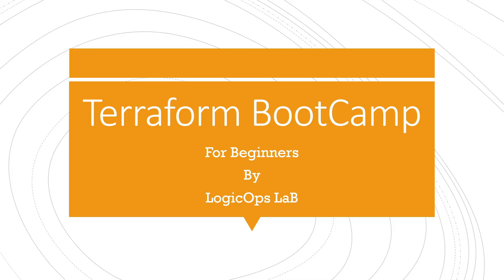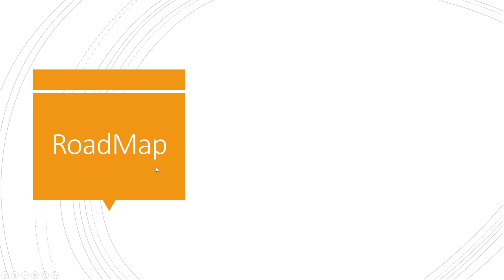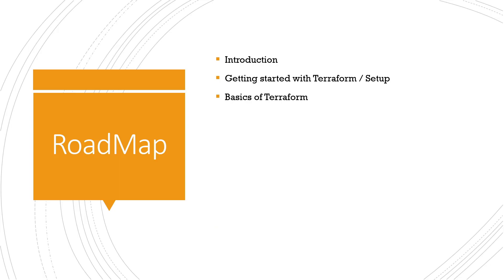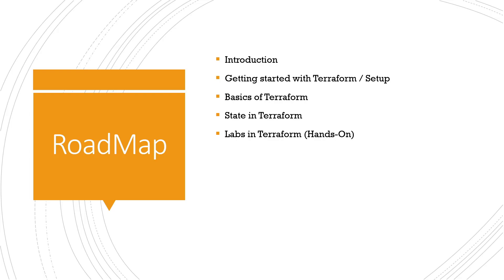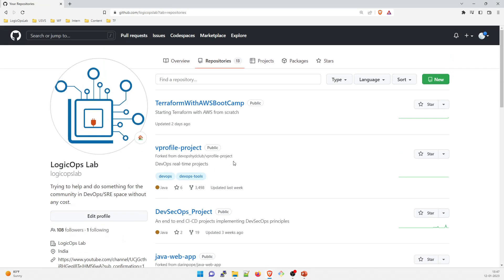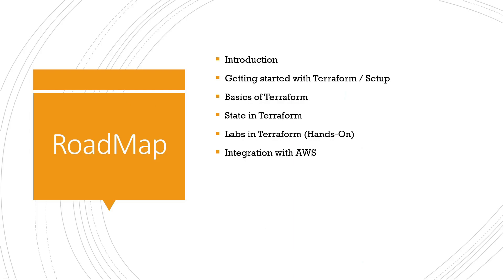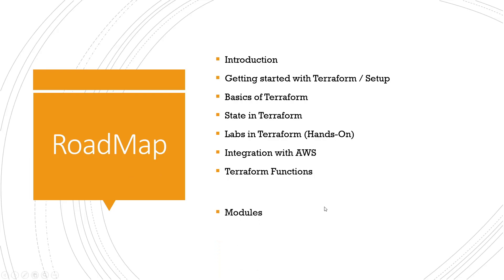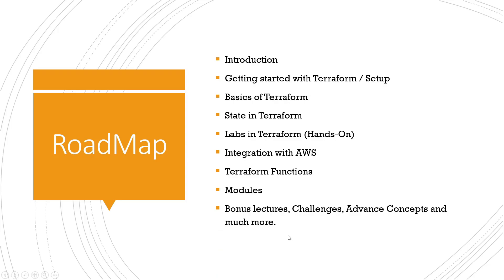Terraform RoadMap | Terraform Tutorial for Beginners | Terraform Bootcamp | Terraform RoadMap 2023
Terraform RoadMap | Terraform Tutorial for Beginners | Terraform Bootcamp | Terraform RoadMap 2023 | 02

Hey folks,

Welcome back to the first video in the series "Terraform Tutorial for Beginners | Terraform Bootcamp". In this video, we are going to talk about "How to Create AWS Free Account" because we are going to use AWS as our provider.